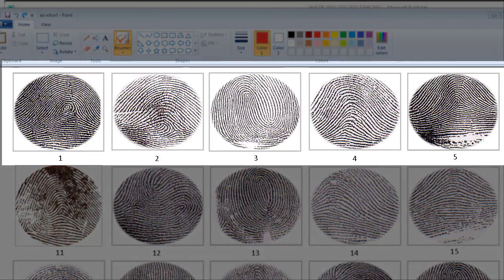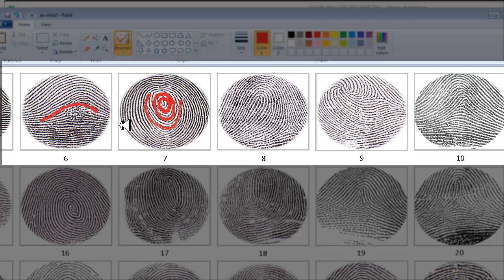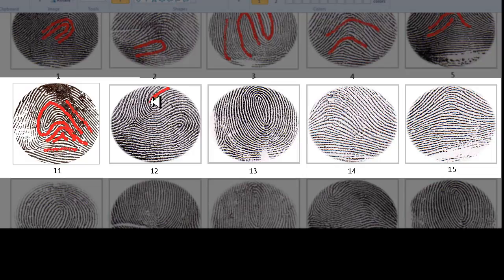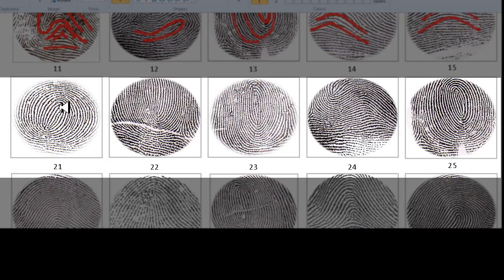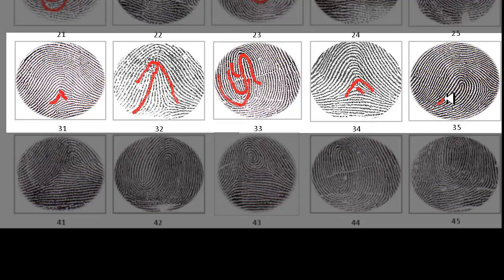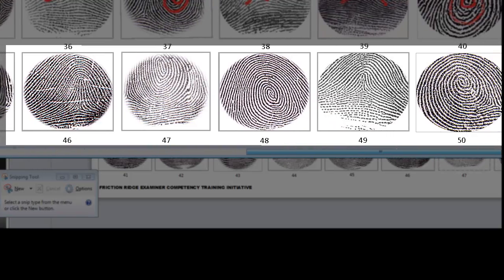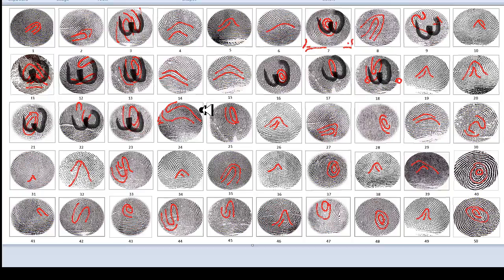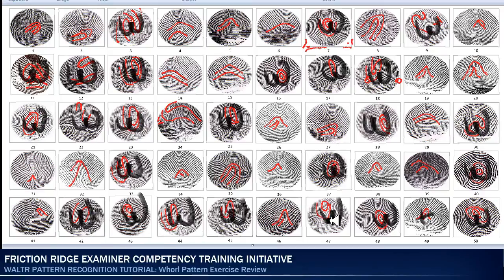4B WALT Whorl Review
The final review in this tutorial explains each of the pattern types that were classified in the whorl video. Examiners will correct each of their pattern type classification by using their red pencil. Examiners will now be able to proceed to the pattern quizzes and move forward to the in the Fingerprint Paradigm computer training sessions.